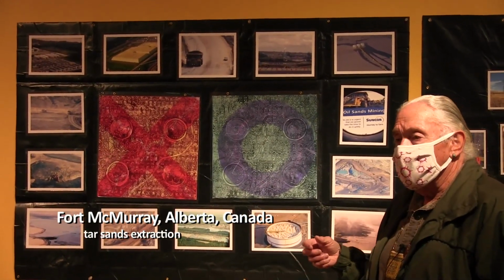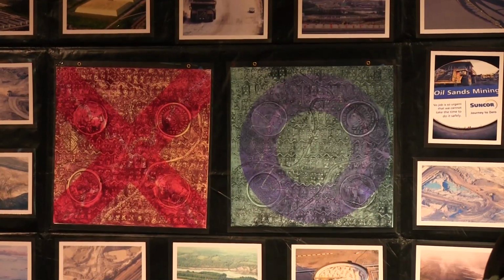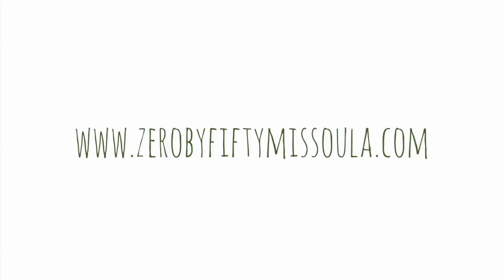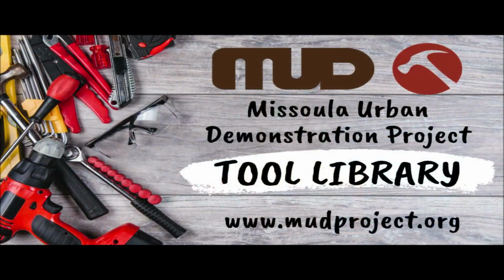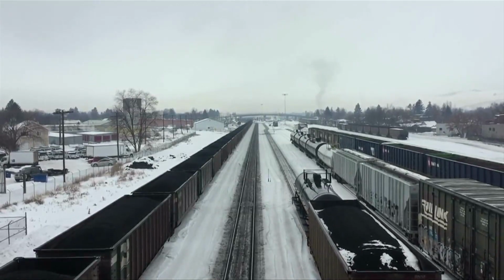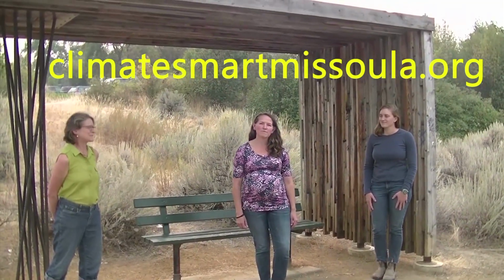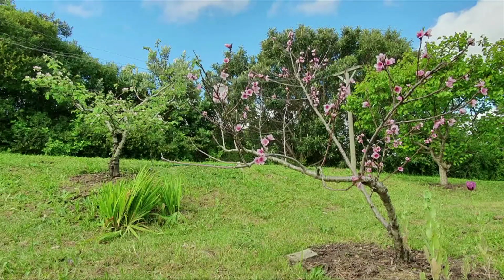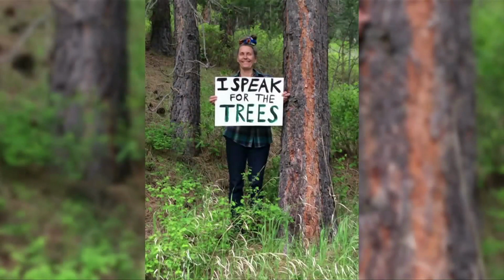Art for the Earth Part 1